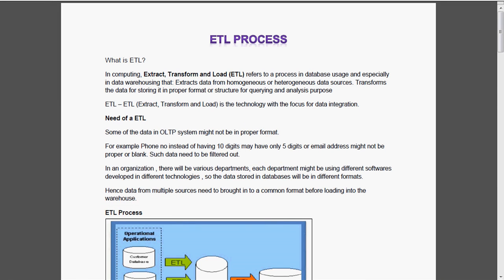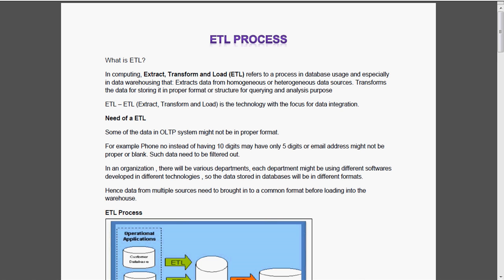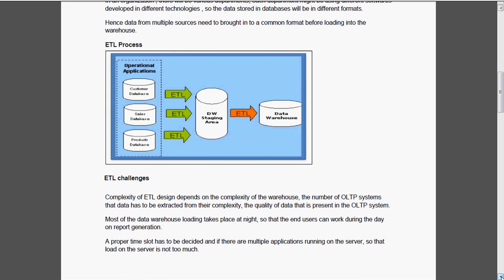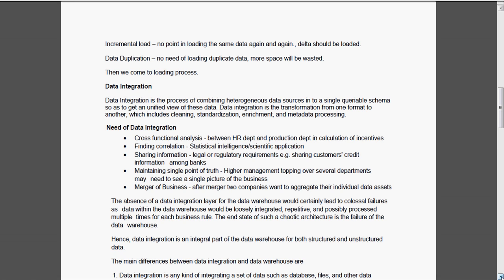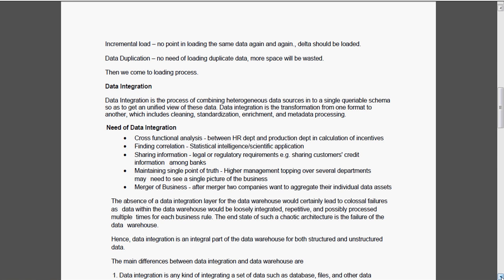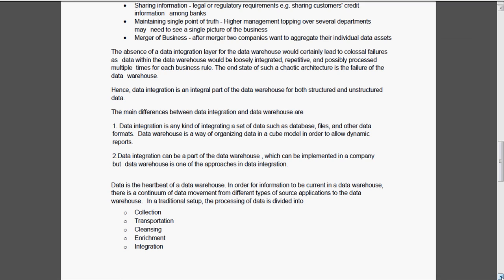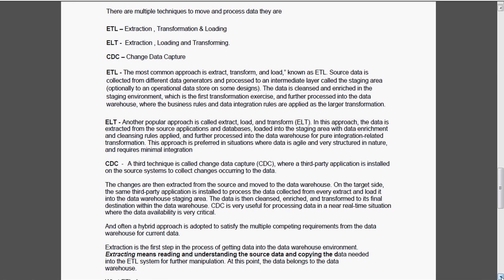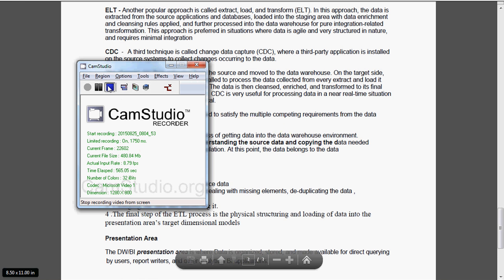ETL Process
ETL - Process , basic steps, ETL challenges, Data Integration, ETL diagram